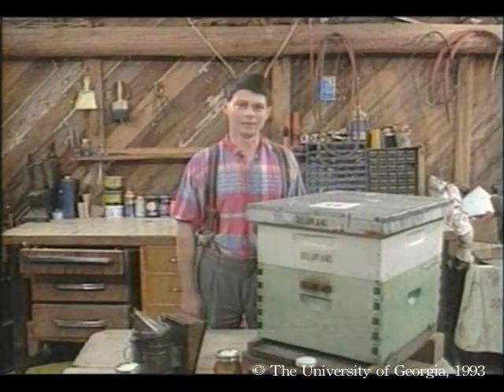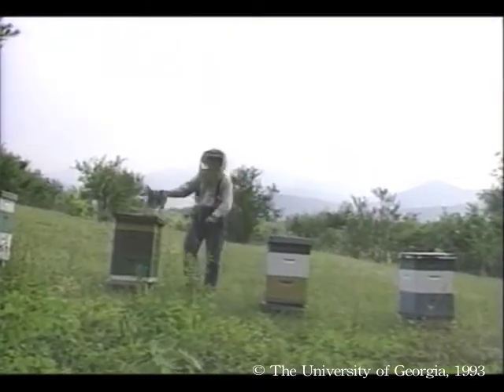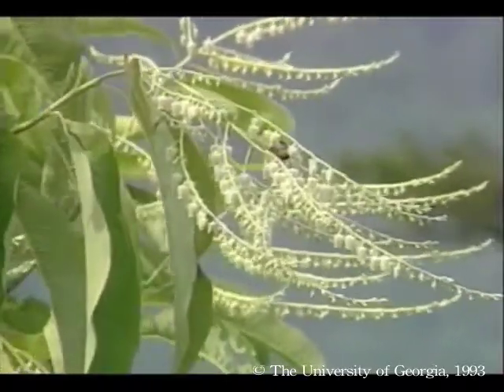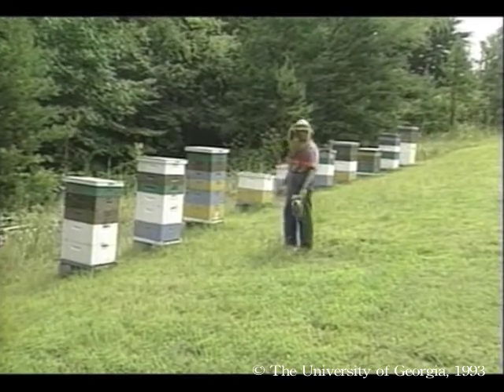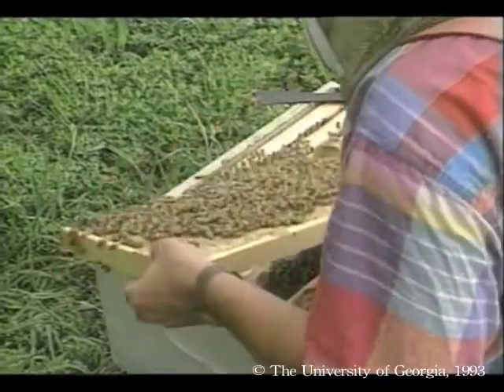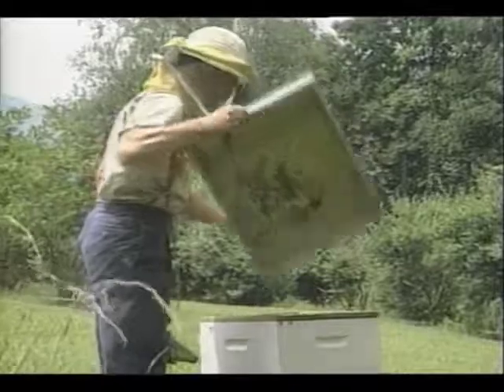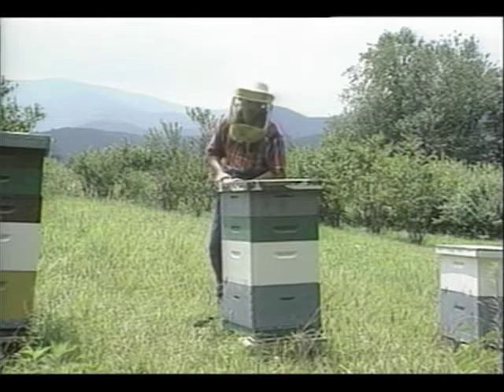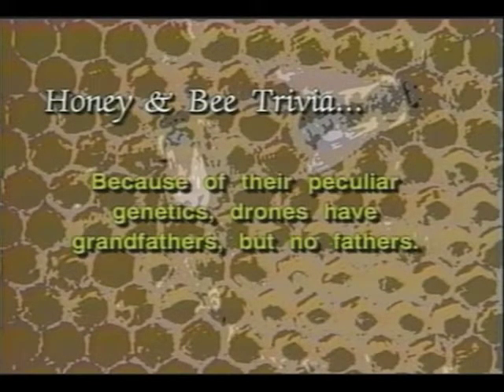Honey Bees and Beekeeping 4.1: Requeening